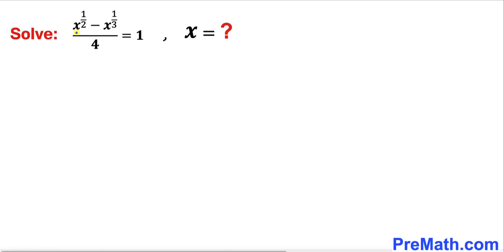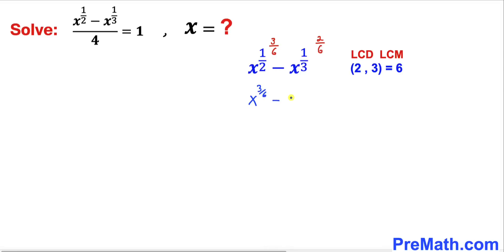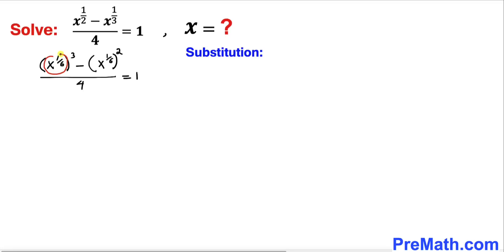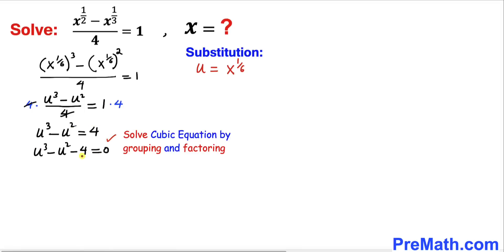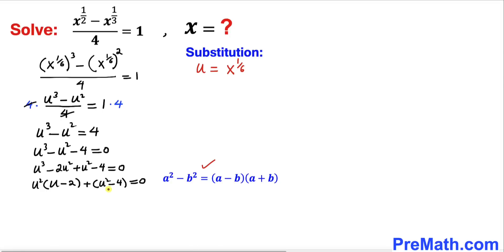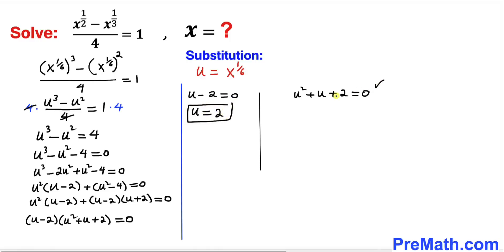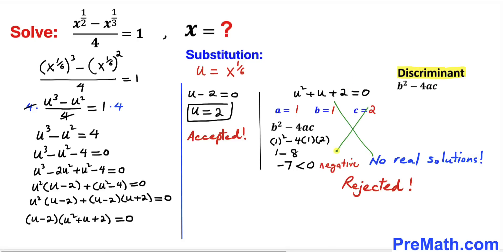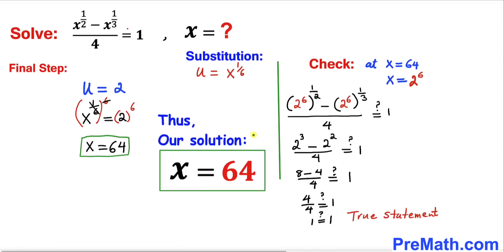Olympiad Question | Solve the Radical Equation with Rational exponents | Math Olympiad Training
Learn how to Solve the Radical equation, involving cube root and square root, for x. Step-by-step tutorial by PreMath.com

Olympiad Challenge
blackpenredpen
Po-Shen Loh
Po Shen Loh
math olympics
olympiad exam
math olympiada
British Math Olympiad
olympics math
olympics mathematics
Number Theory
mathcounts
math at work
exponential equation
Linear Equation
Radical Equation
Learn how to solve Olympiad Question quickly
pre math
Olympiad Mathematics
Radical equation
Rational equation
How to check answers
Cube Root
Square Root